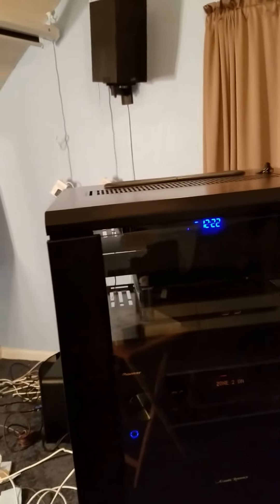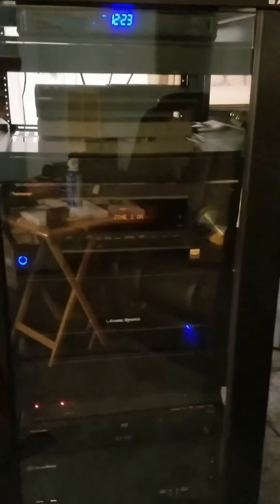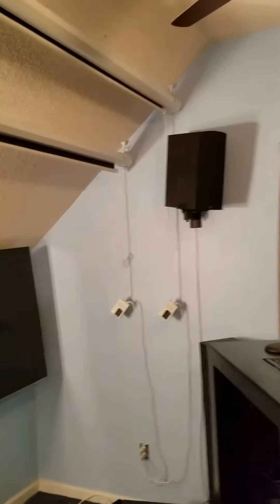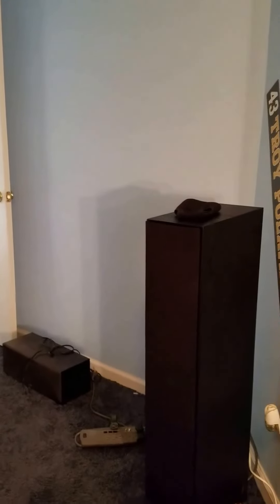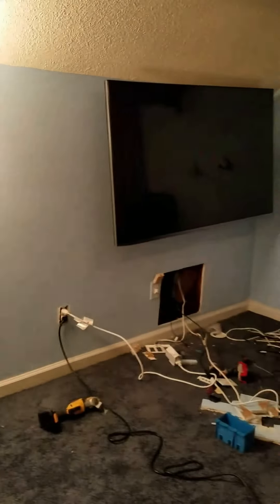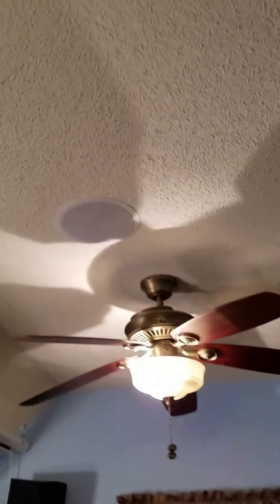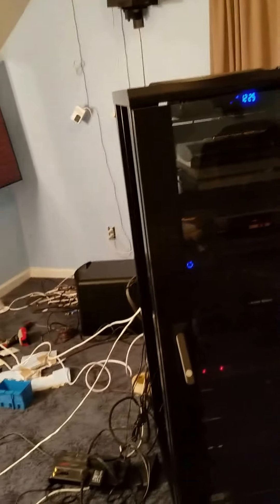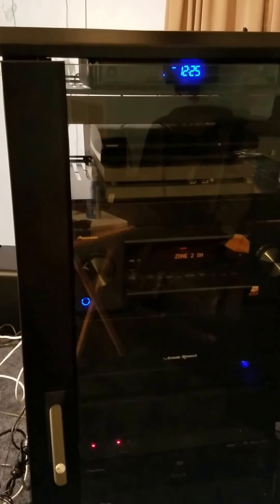My Man Cave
Home theater makeover part 2